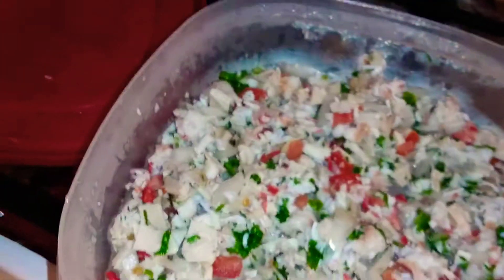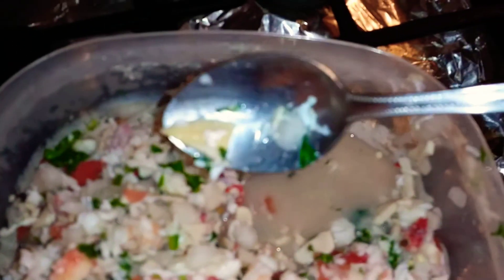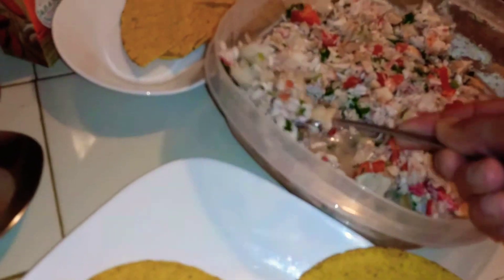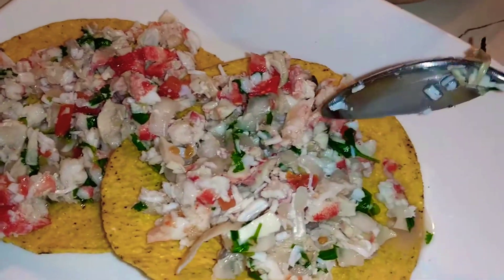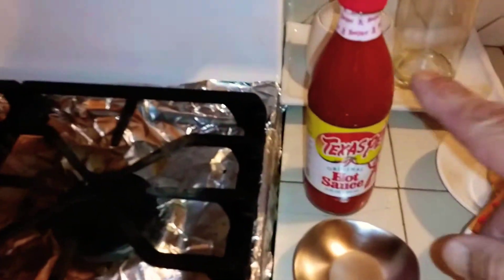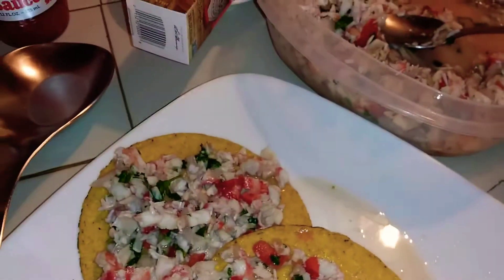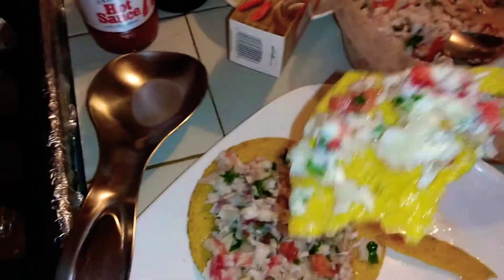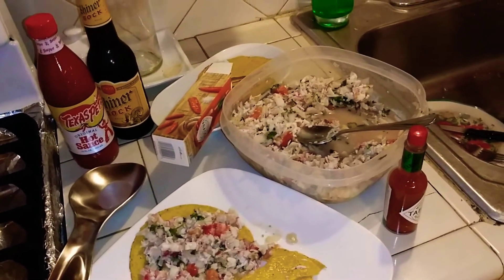I love ceviche !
Good eats